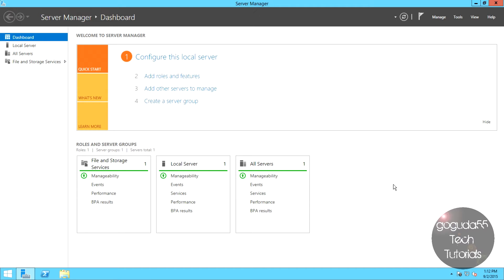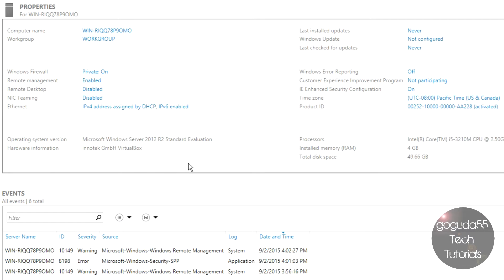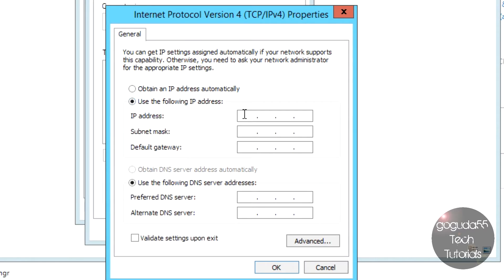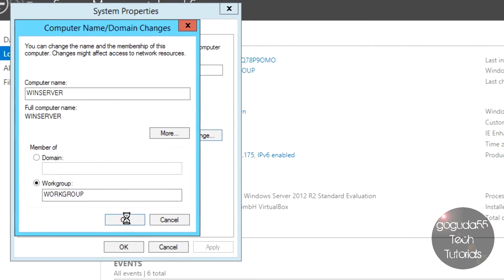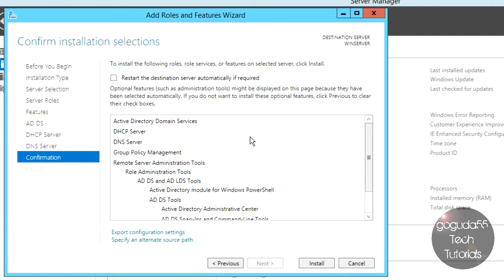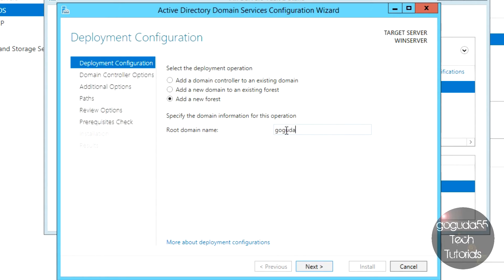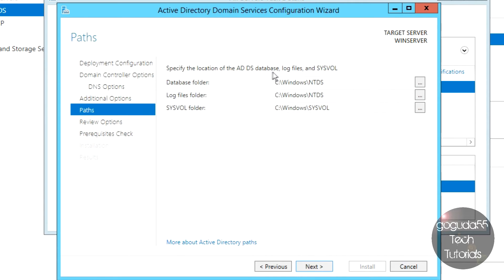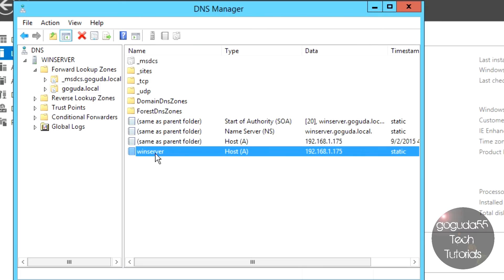How to Make an Active Directory Domain Controller (Windows Server)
In this video, I will be showing you how to make an active directory domain controller, equipped with its own DHCP and DNS server, in Windows Server. I'm using Windows Server 2012 in this video, but the steps are the same for all modern versions of Windows Server.

This is a re-upload, as there was a small mistake in the original video.